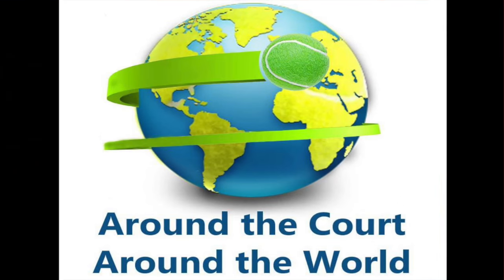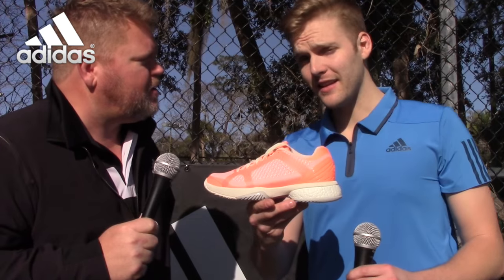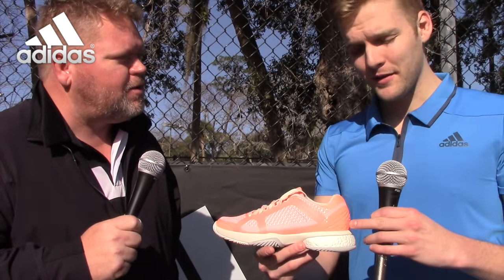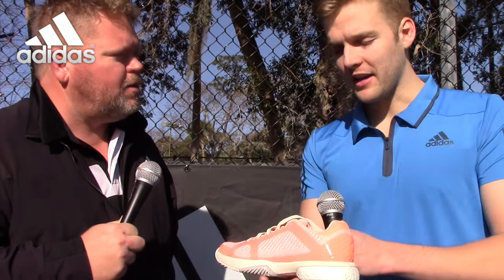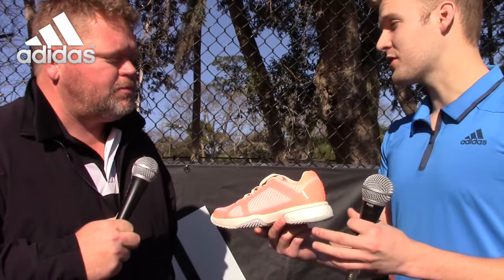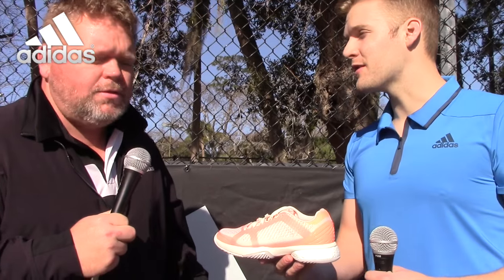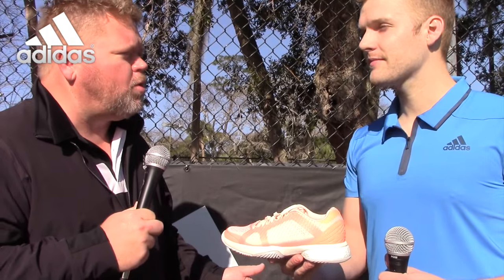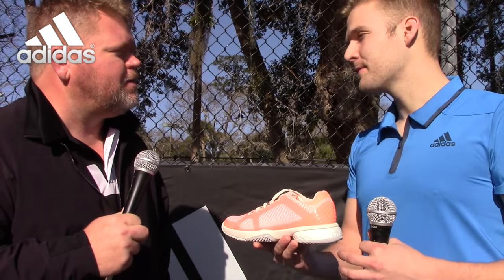Adidas Stella McCartney Boost Shoe, New for 2016, by Around The Court, Around The World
The New Adidas Stella McCartney Boost Tennis Shoe